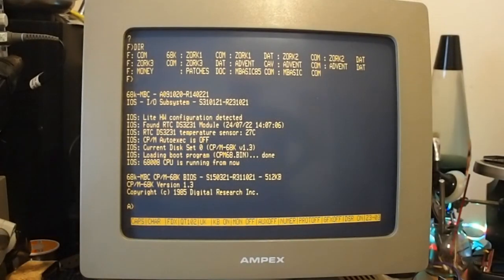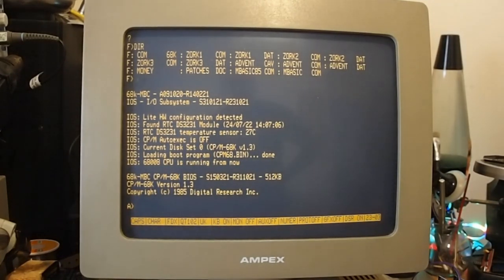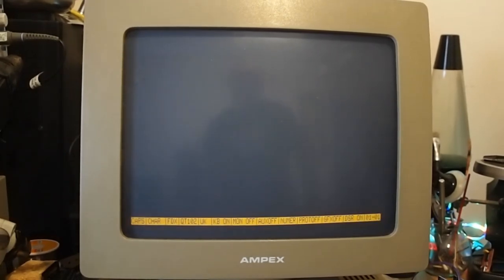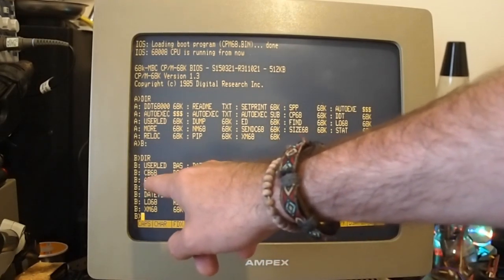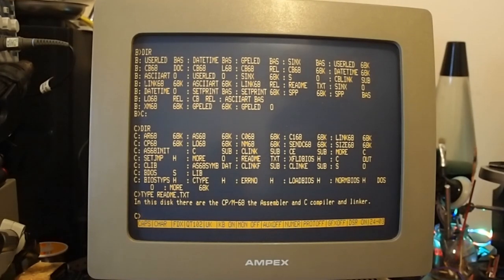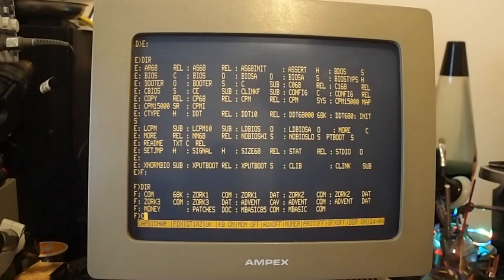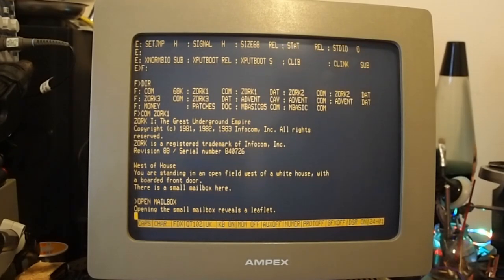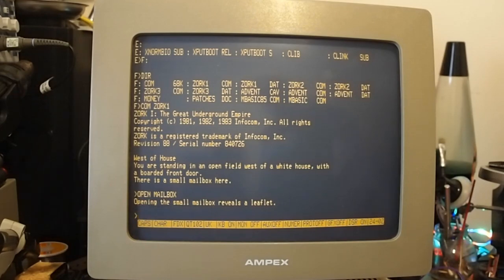CP/M (68K) single board computer running on a CRT Terminal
Over the last few months, I have been making a bunch of SBCs (single board computers) and I finally got round to testing this one on my beautiful amber screen terminal.